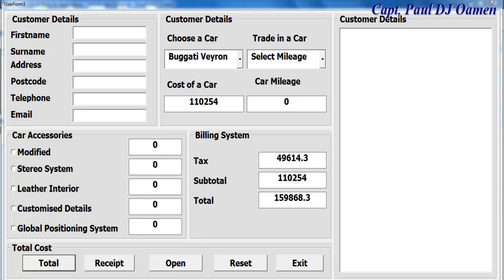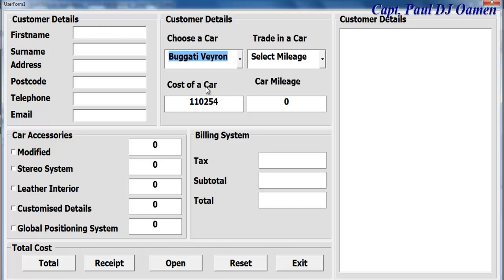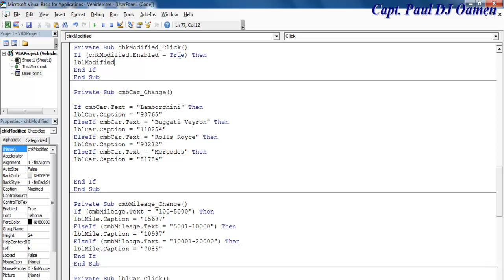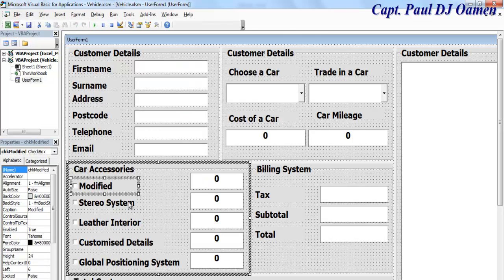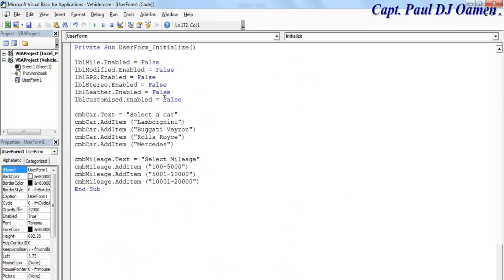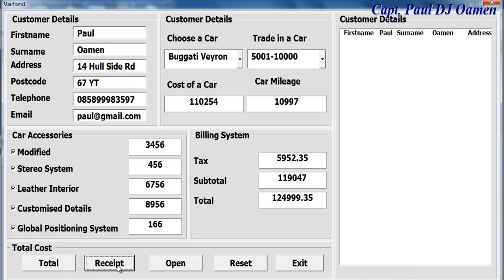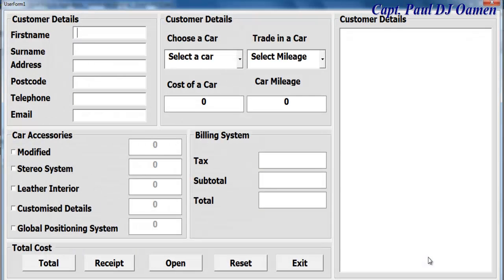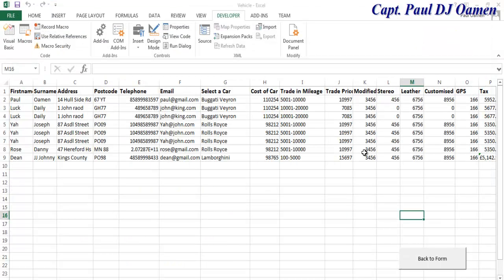How to Create Vehicle Sales Management System in Excel using VBA - Tutorial 2 of 2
How to Create Vehicle Sales  Management System in Excel using VBA. The project includes how to layout a project interface, clear TextBox,  Labels, reset Combo box, use arithmetic operators,  exit and using arrays so on.